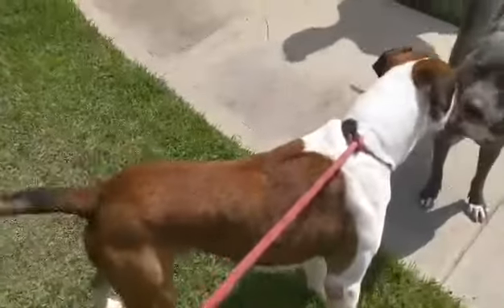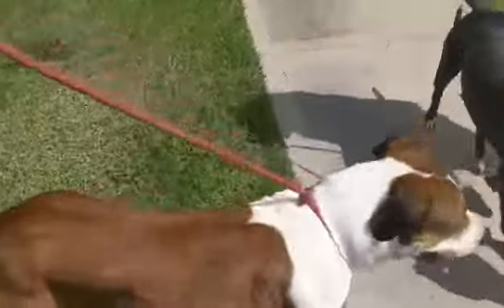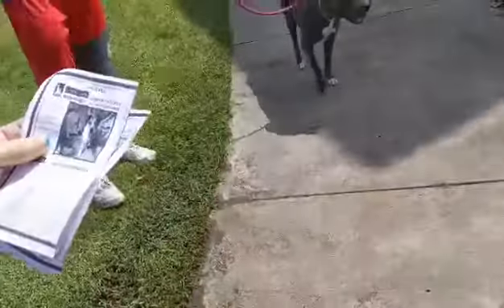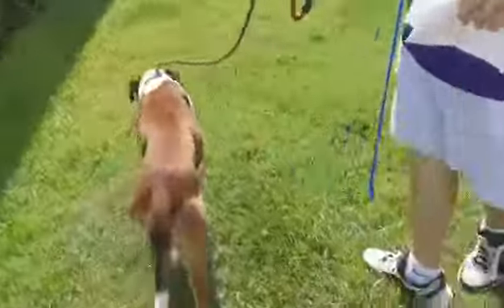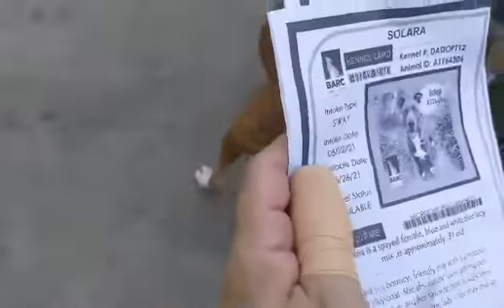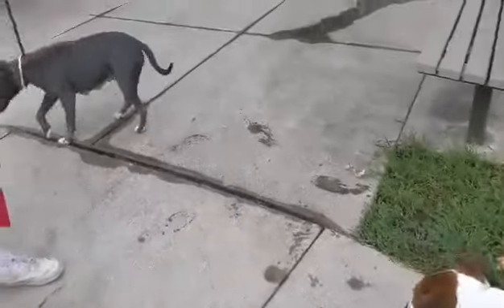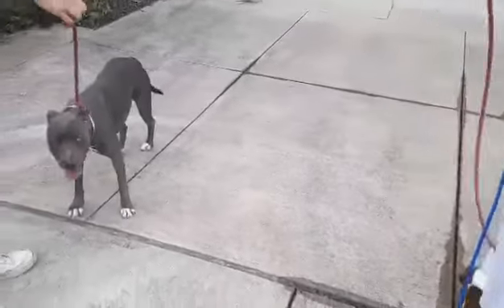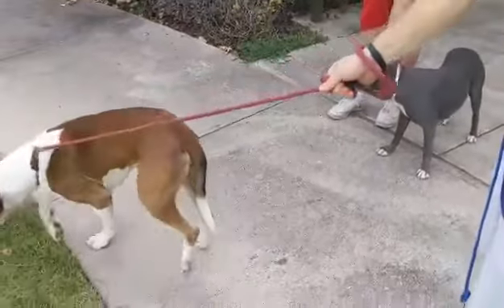A1764976 Hoover and A1764306 temp test